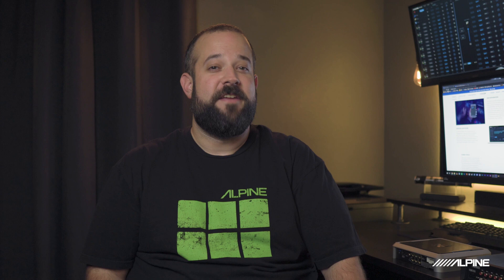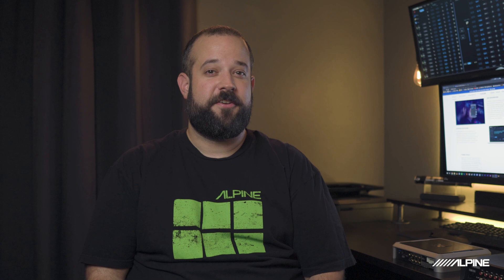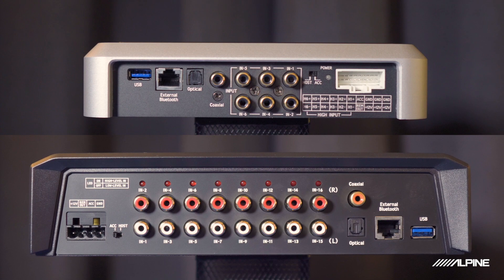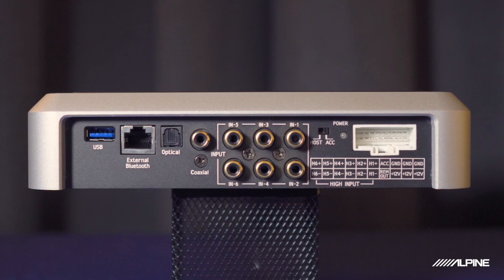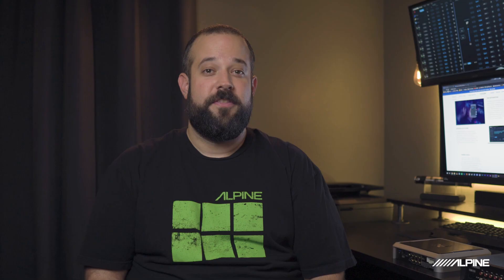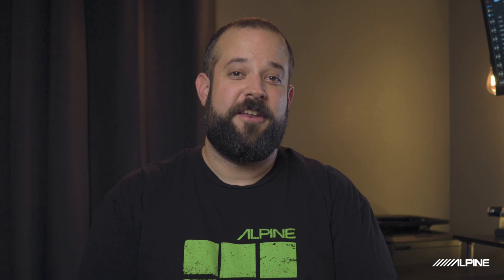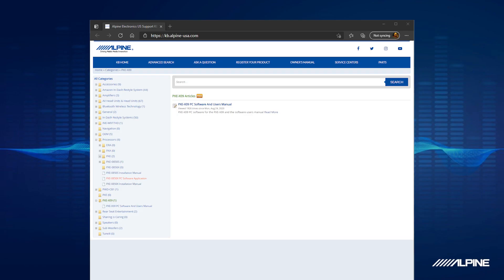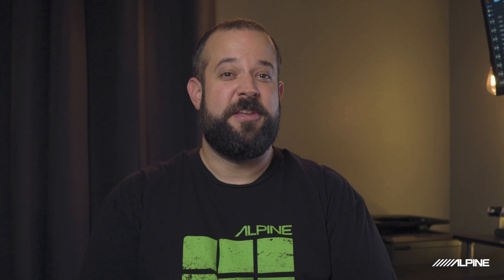Alpine PXE-0850X vs. PXE-X09 DSP Comparison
Watch as Alpine Dan breaks down and compare's Alpine's two most popular Digital Sound Processors, the PXE-0850X and PXE-X09.

PLUS, learn the pro's and cons of each DSP and figure out which one is right for you.